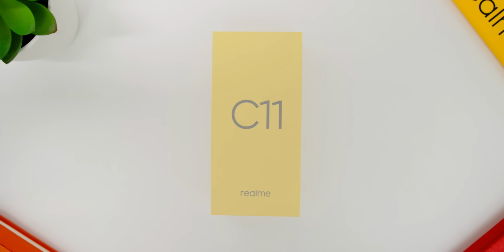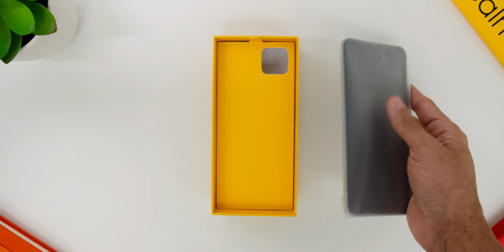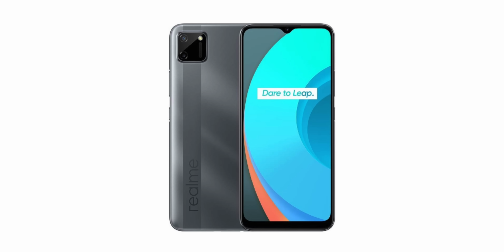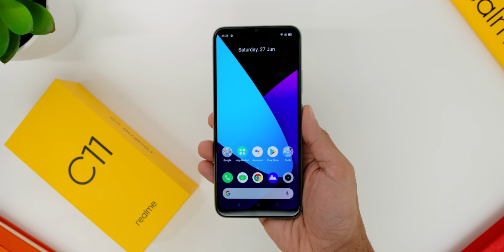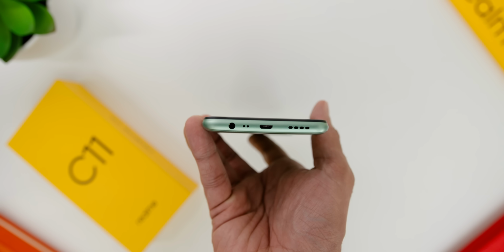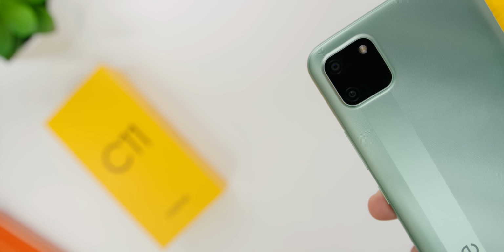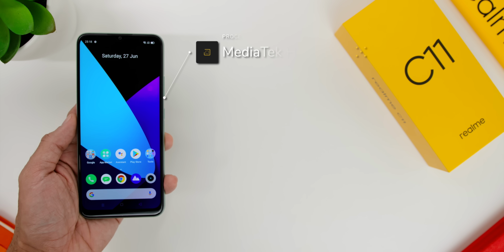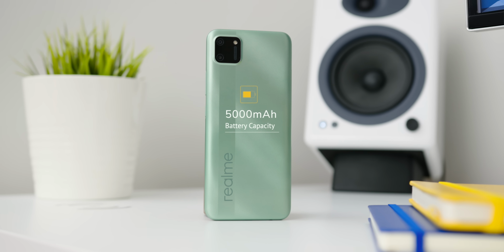REALME C11 Unboxing And Hands On Experience: A Very Interesting Option❗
Coming in at an official price of ONLY RM429 and with specs like having the Helio G35 chipset including a massive 5000mAh battery. the REALME C11 is a very interesting choice for an entry-level to a mid-range smartphone.